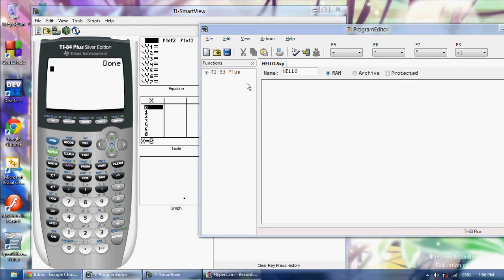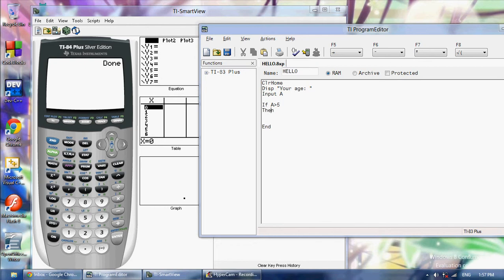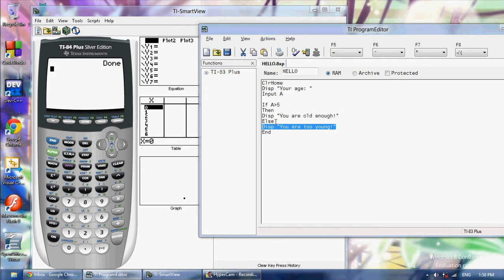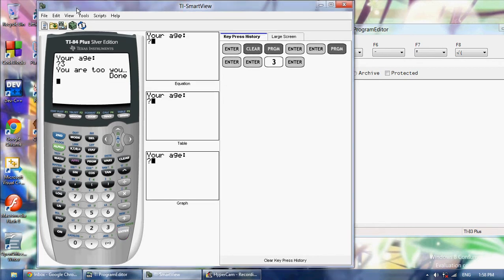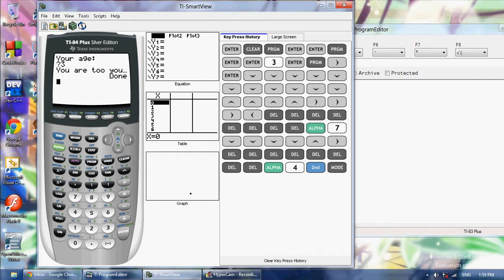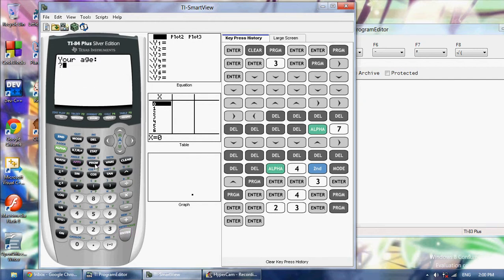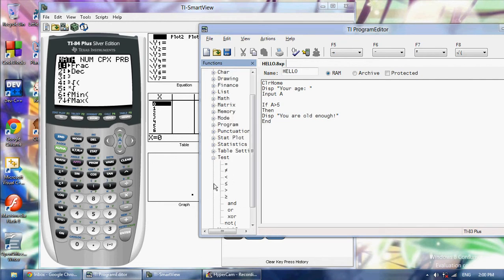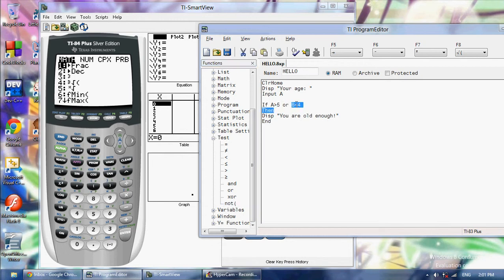TI-BASIC Tutorial 3 - Conditionals (If/Else)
Sorry this tutorial was rushed. Explaining this is rather difficult, imo.
But it's not that hard of a concept to grasp when you see it in action, like in this video.